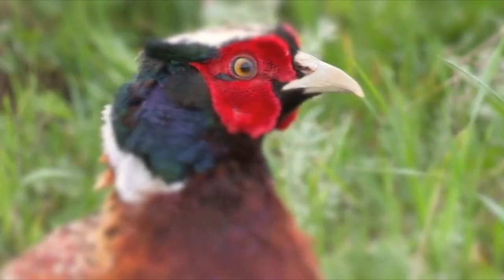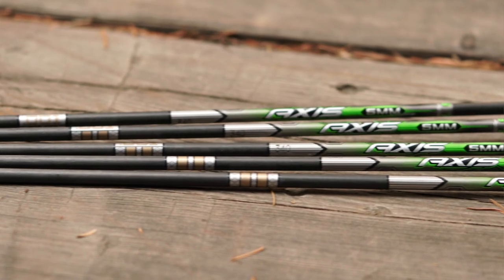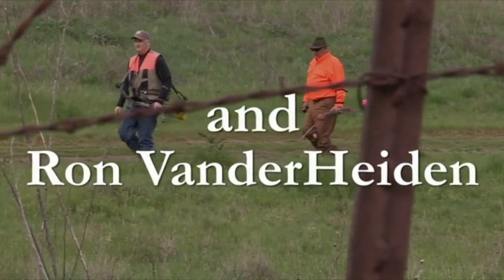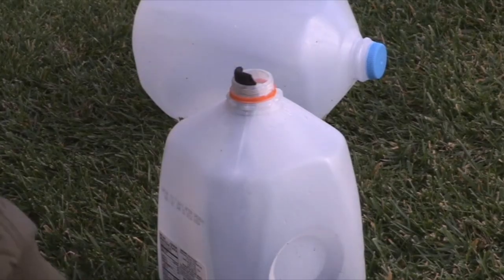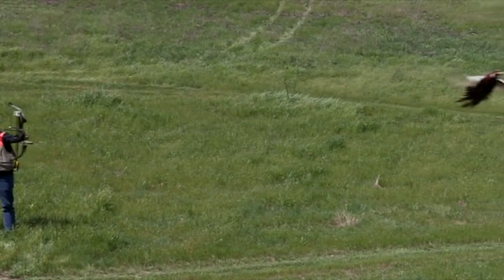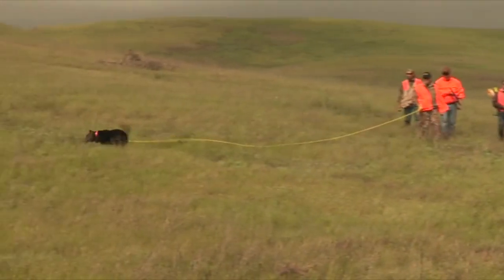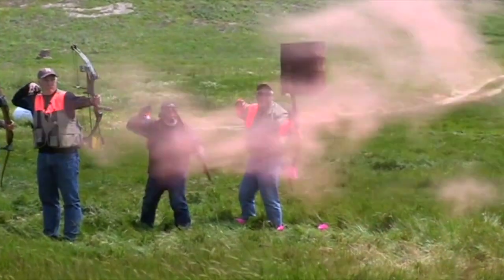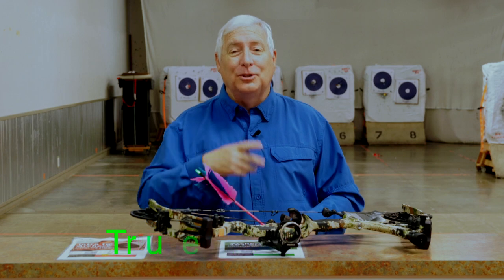#1 Pheasant Hunting with a Bow FULL MOVIE free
Pheasant Hunting with a Bow FULL MOVIE free
How to hunt Pheasant with a Bow part # 1 of 4
#1 Ariel practice, Dog strategies, #2 Hunting strategies, #3 Arrow fletching, 4Cooking Pheasant.